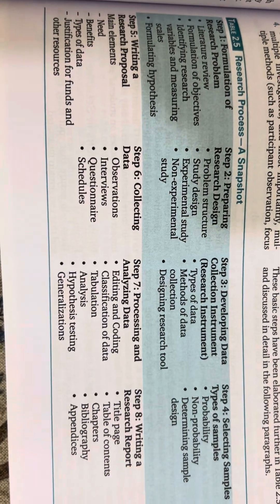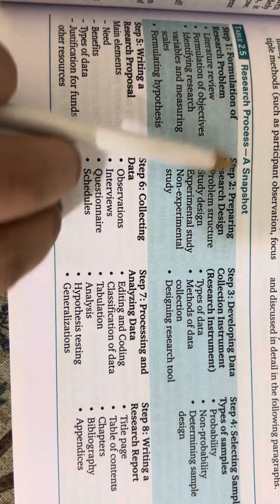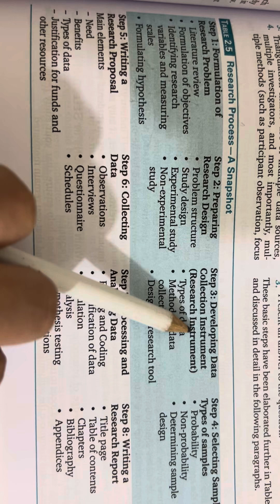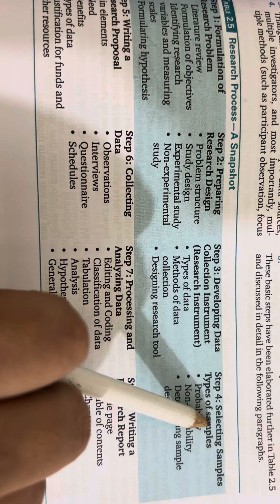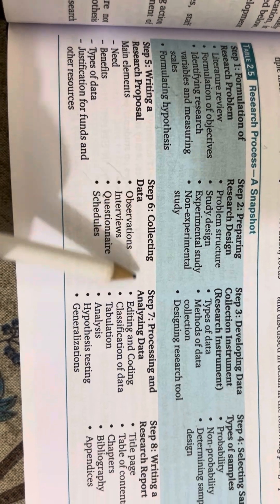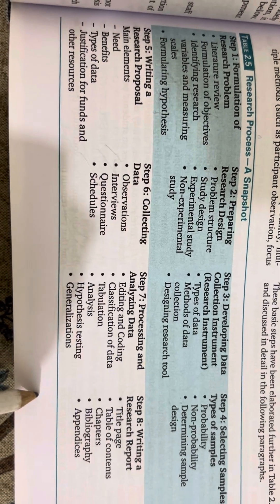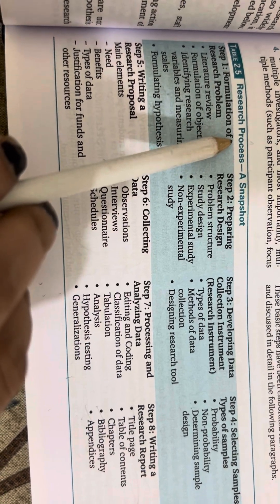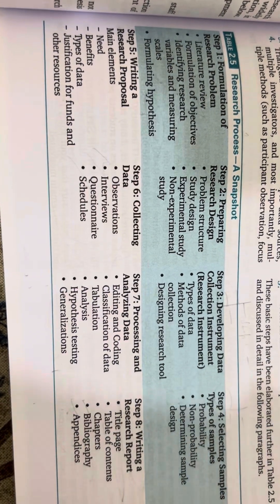MSO-002 IMP TOPICS| Research Process